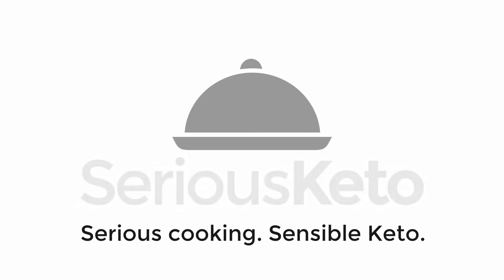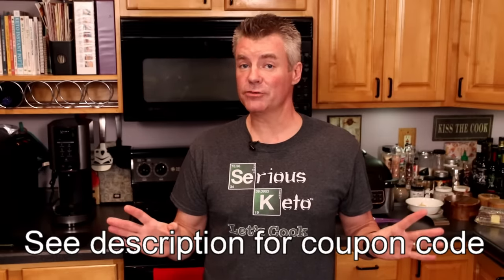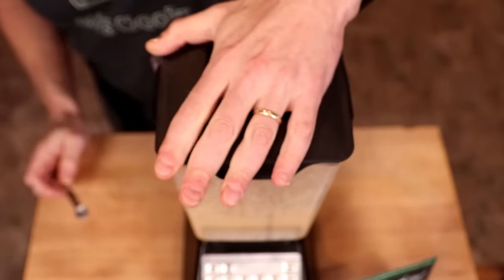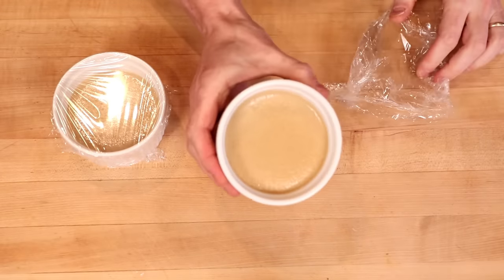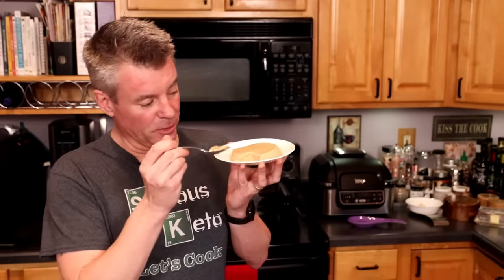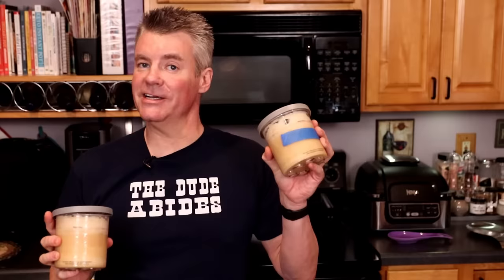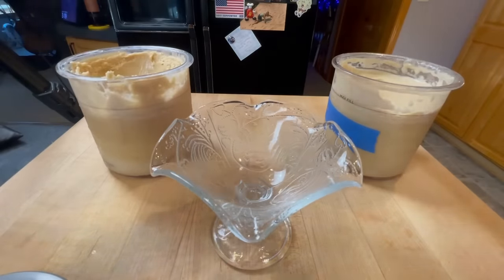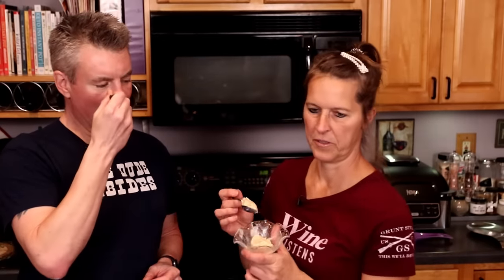Just 1/4 Teaspoon of This Ingredient Will Make Super Creamy 🍨 Ice Cream 🍨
I've been playing around with a lot of thickeners, emulsifiers and hydrocolloids lately and I just found one that not only creates super creamy ice cream, but it also makes insanely easy pudding and flan.  That ingredient is tara gum.  This works on ANY ice cream recipe, whether keto or not, and works with any ice cream maker/process.

Tara gum on Amazon
Ninja Creami on Amazon